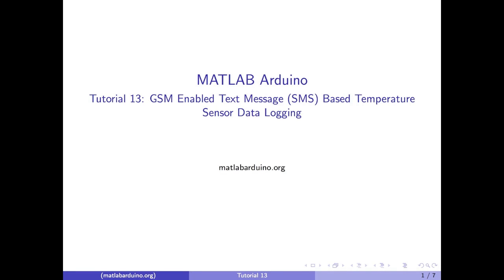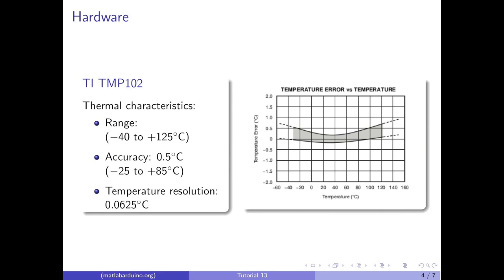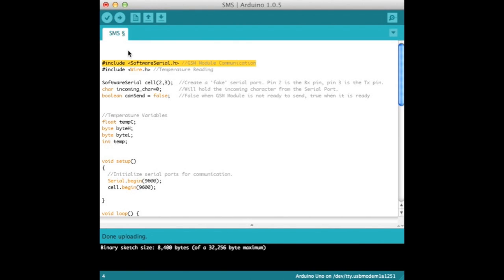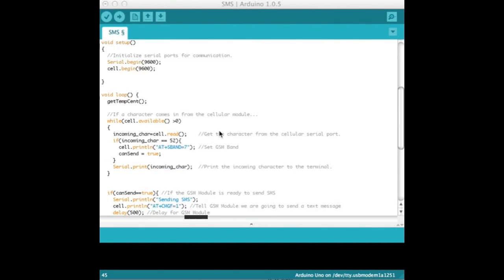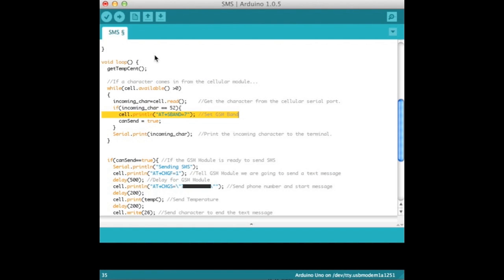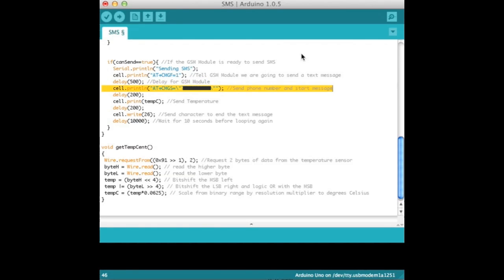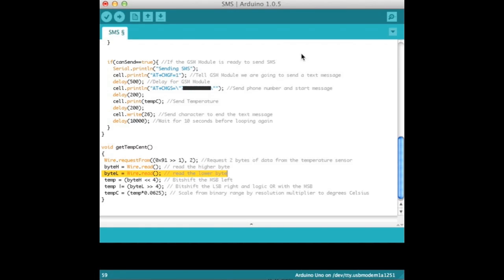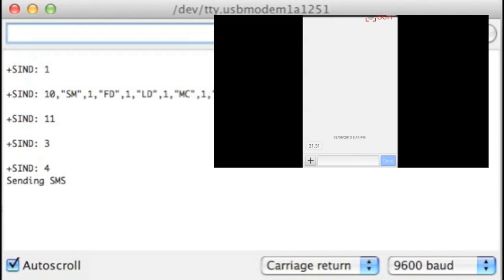MATLAB Arduino Tutorial 13 - GSM enabled Text Messaging (SMS) based Temperature Sensor Data Logging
This video demonstrates how to use a GSM/GPRS modem to Text Message (SMS) temperature sensor data in real-time. The GSM modem used in this video is the SM5100B that is connected to the Arduino UNO board. The UNO board also logs real-time temperature data from the TI TMP 102 temperature sensor. Using this configuration, one is able to successfully send text messages (SMS) with real-time temperature data to a mobile phone.

Configuration:
- Arduino 1.0.1
- USB 2.0
- TI TMP 102
- Sparkfun SM5100B GSM/GPRS Module